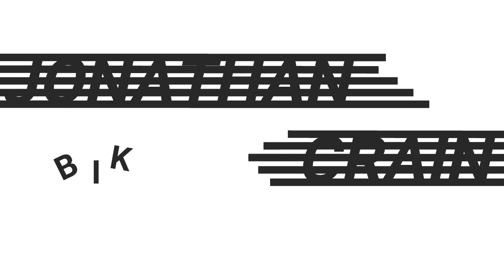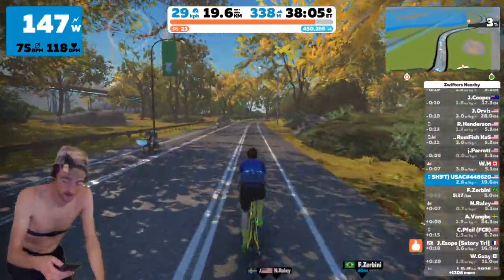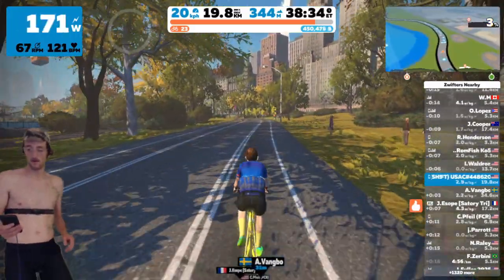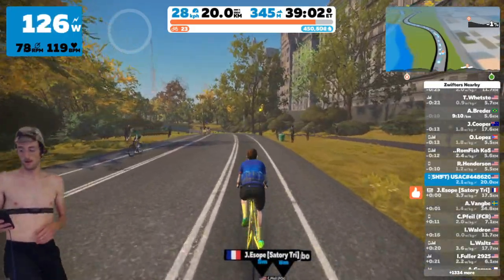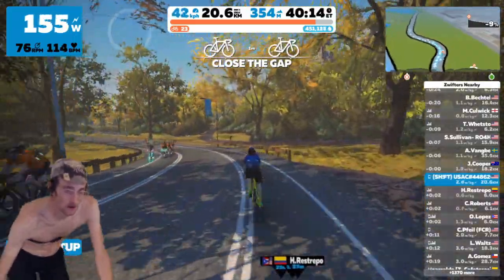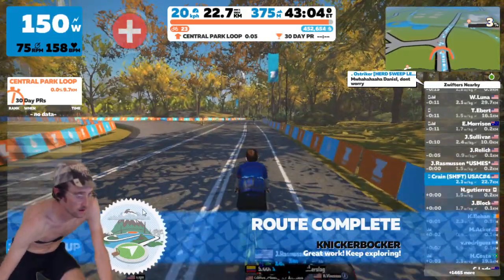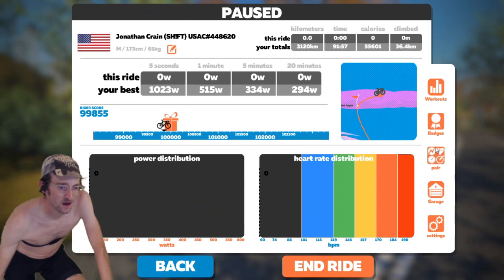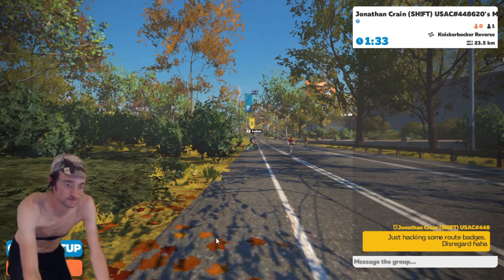How to Get Multiple Route Badges WITHOUT Quitting Zwift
Quitting Zwift for each route badge is really annoying. People often ask how to ride a different course without exiting the game, here's the work around! Glad this question came up because I've been badge hunting lately. Even if you're not after badges, you could use this route to swap courses or worlds mid ride! Just create a meetup for the closest available time slot, hit join, and you're there.

One caveat is that it will split the ride into multiple activities on Strava, but that makes sense to me, especially when switching worlds. Wouldn't want that straight line that Strava generates when it loses connection to go from say, Richmond to Innsbruck.